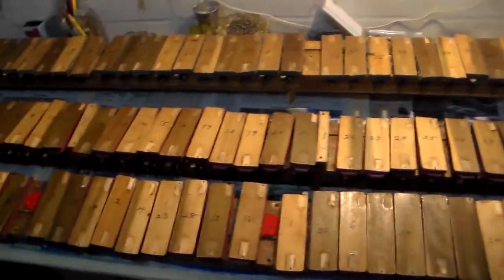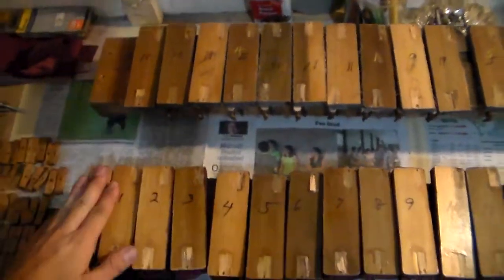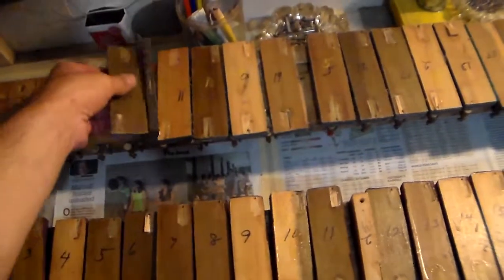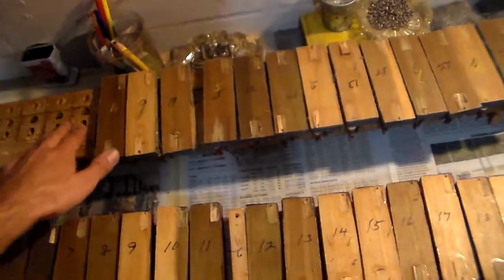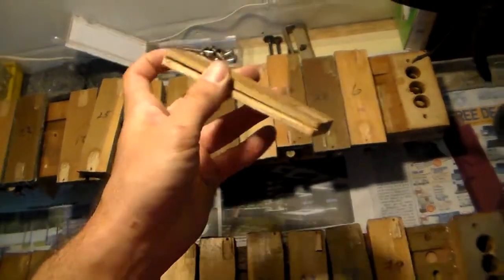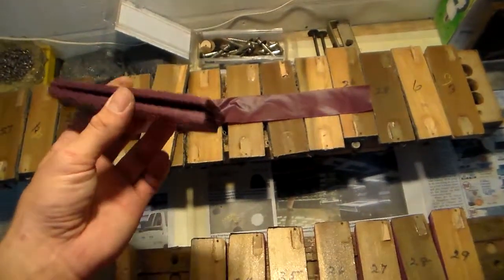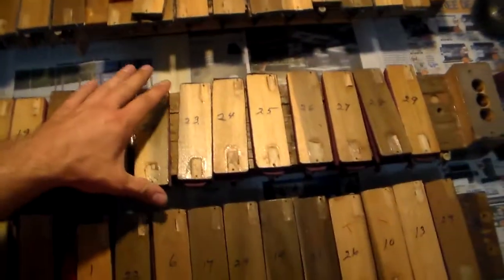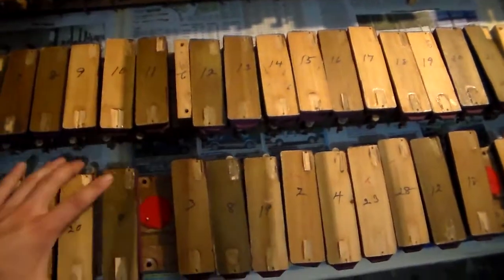creiger schultz piano system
rebuilding of schultz piano system valves bellows pnumatics